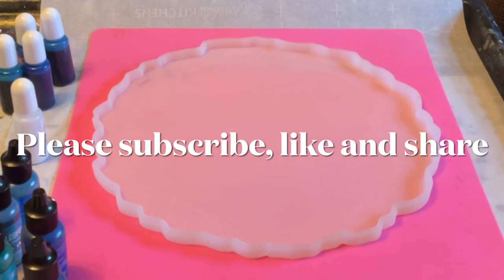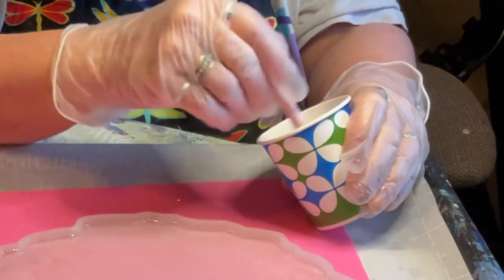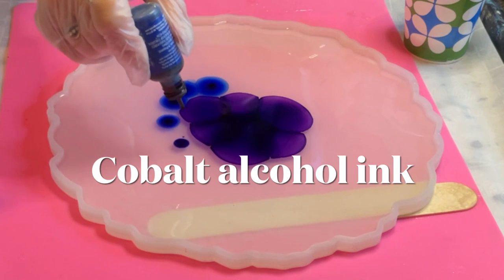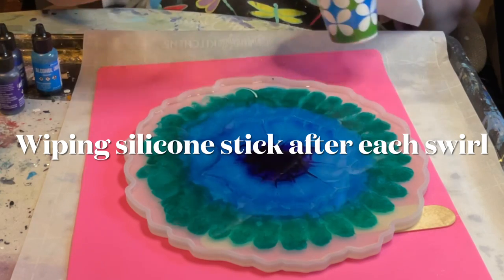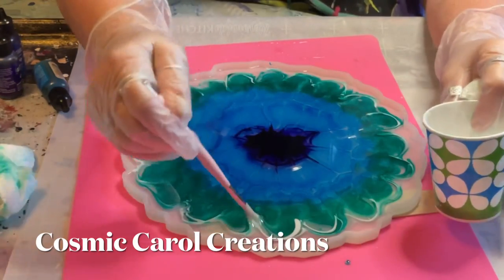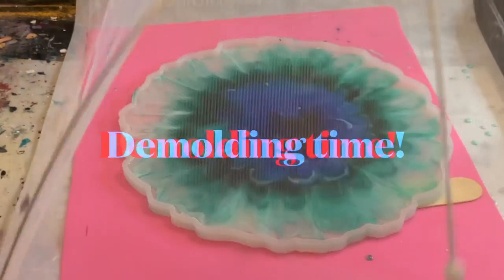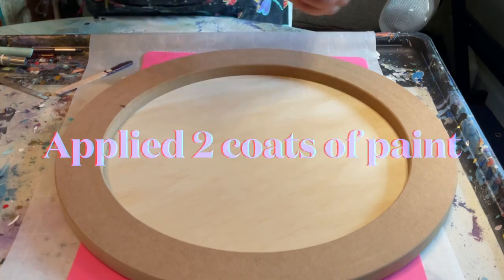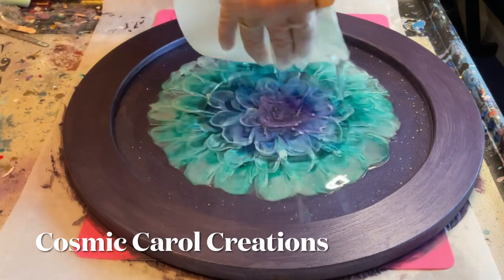(176) SPRING JOY (resinart)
Resin art

Products used:
16 inch round cradle board
@JDictioncrafting epoxy resin. Sax true flow heavy bodied black acrylic paint. Folkart colorshift purple and blue violet paint. Piñata and Ranger alcohol inks in vineyard, cobalt, glacier and laguna. Castin craft white pigment. Puduo white pigment. Barbara Bromley ultra fine blue rain and mint glitter.

(everything I have for sale is not in there. I sell most of my work privately.)

For more information on purchasing background tracks for public use, for a one time, low cost licensing fee visit TrillNova on Instagram or click here to check out all his beats:

Piano, vocals: Corinne Corcoran
Bass: Dave Tracey
Acoustic guitar: Ernie Trionfo
Percussion, autoharp, vocals: Frank Gross